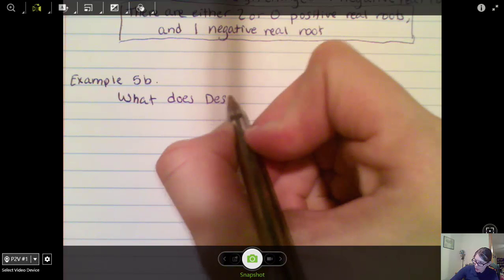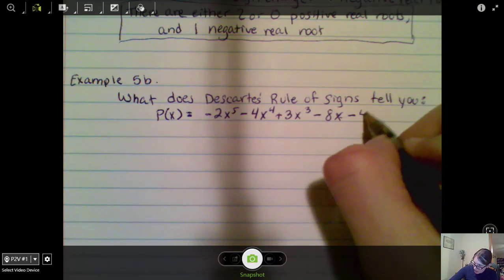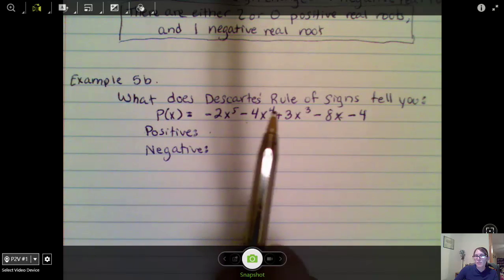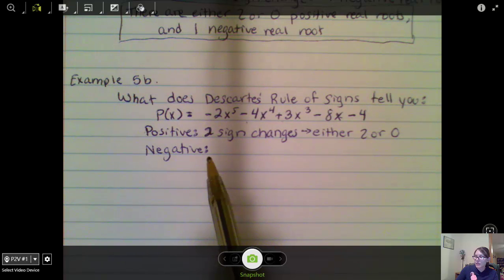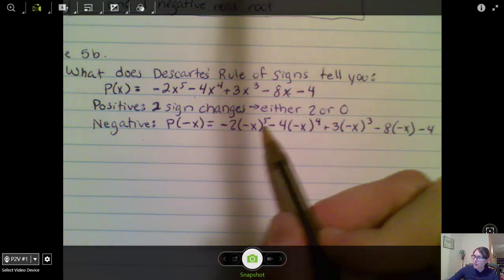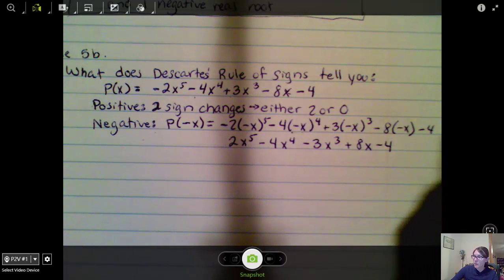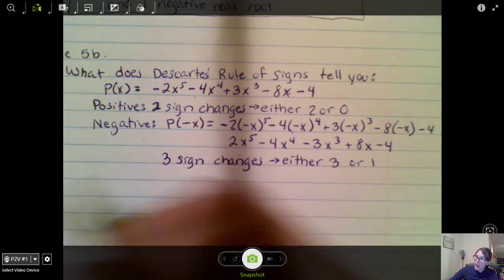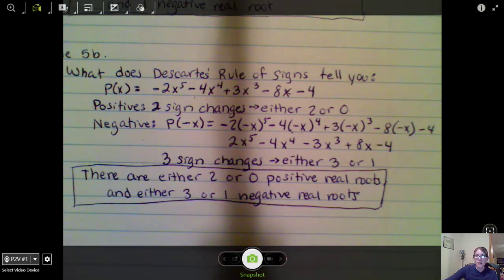5.5 Example 5b